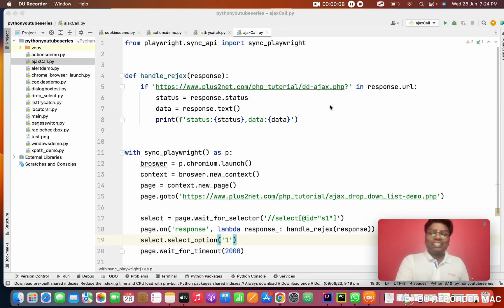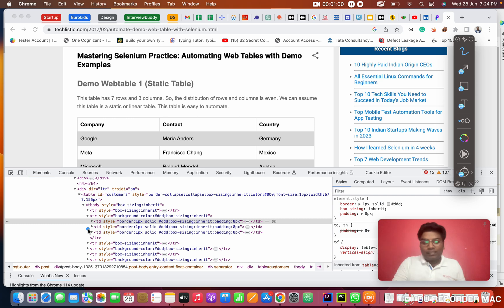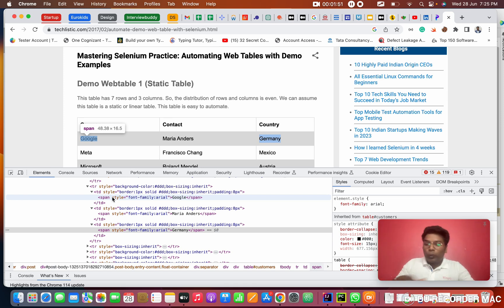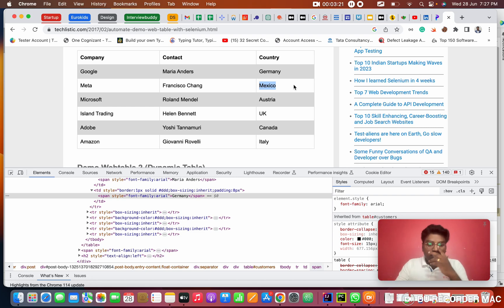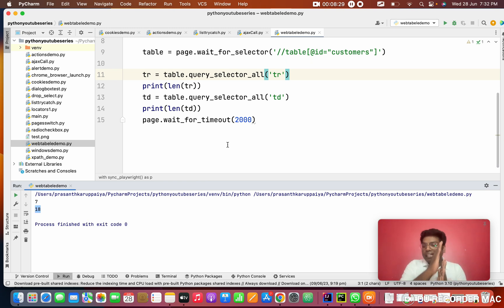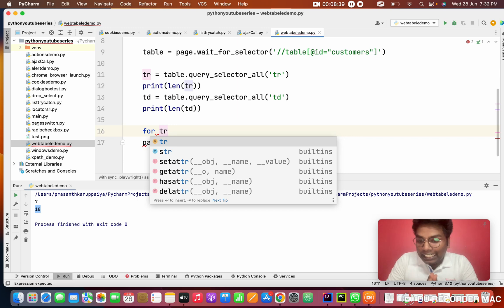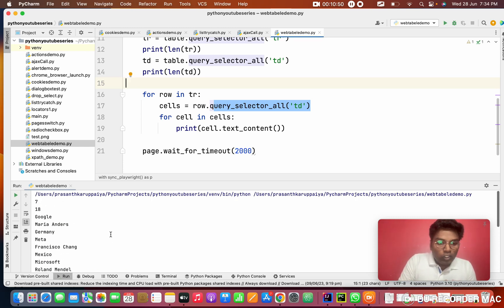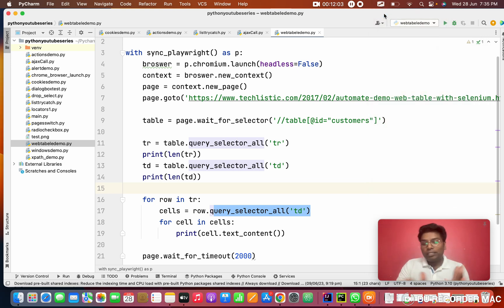12 - Automating Web Tables with Python Playwright: A Comprehensive Guide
In this video, we dive into the world of web table automation using Playwright. Web tables are a common way to present data on websites, and being able to interact with them programmatically can greatly enhance your web automation workflows. In this tutorial, we cover everything you need to know about working with web tables using Playwright, from locating and extracting data to performing actions based on the table contents. Whether you're a beginner or an experienced Playwright user, this video has something for you. Join us on this journey and level up your automation skills!